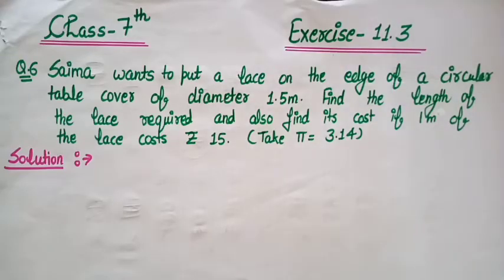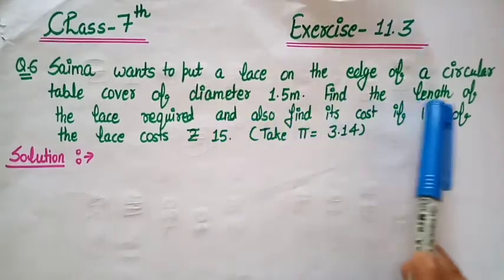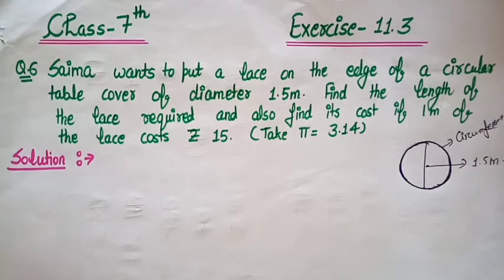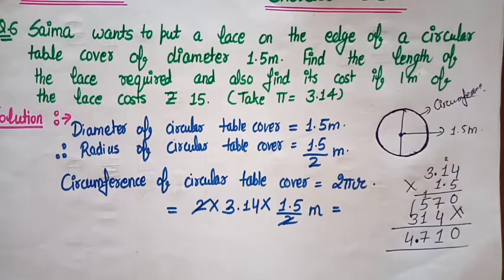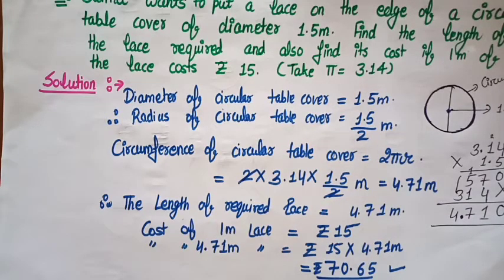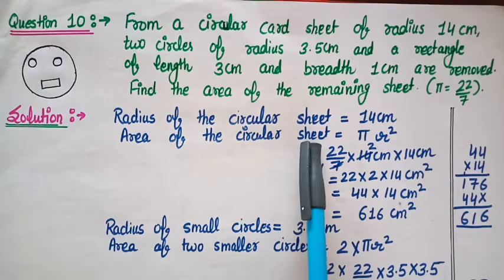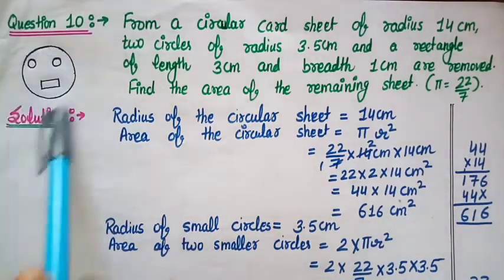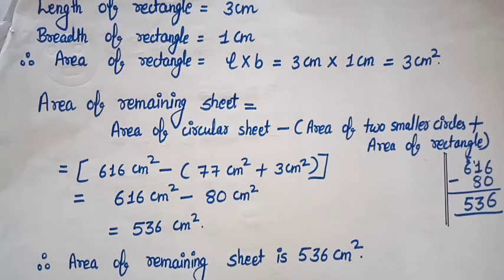Class 7th, Exercise 11.3